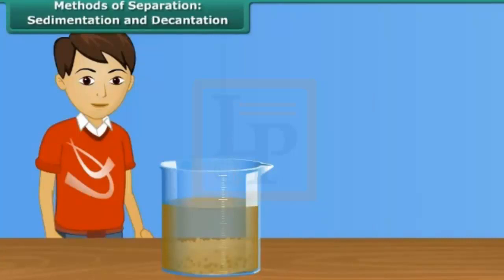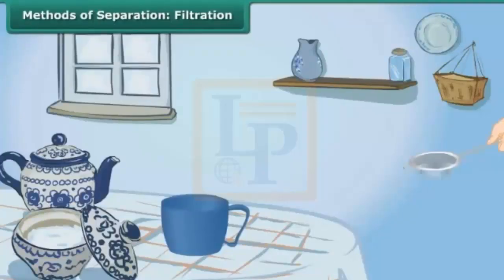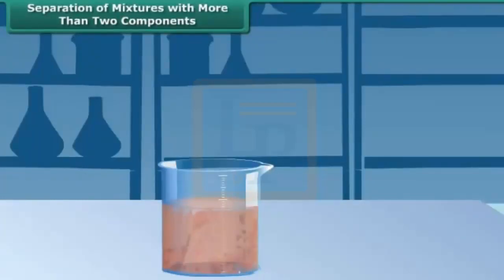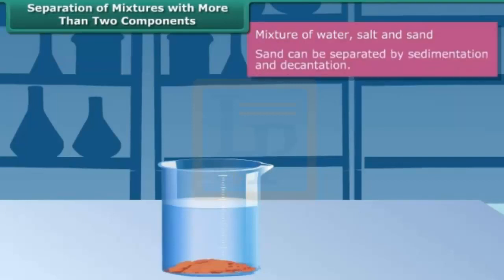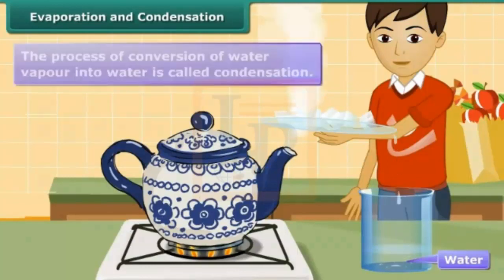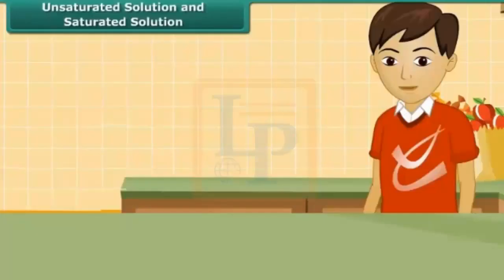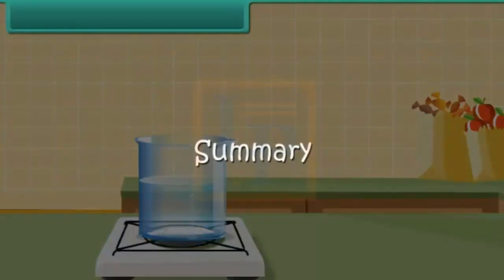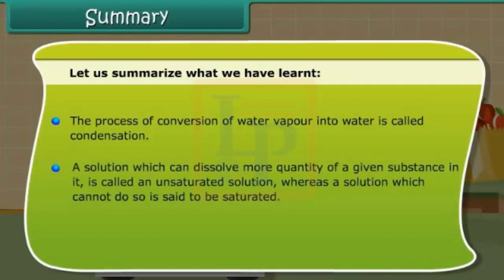Separation of Substances 2